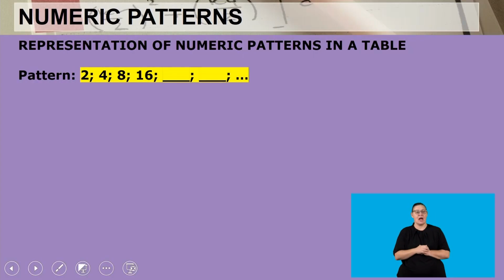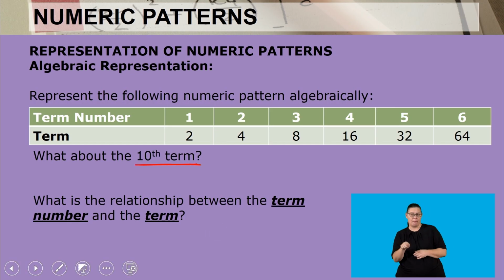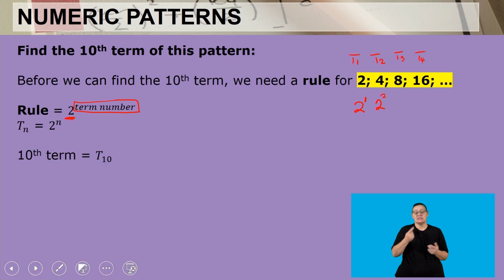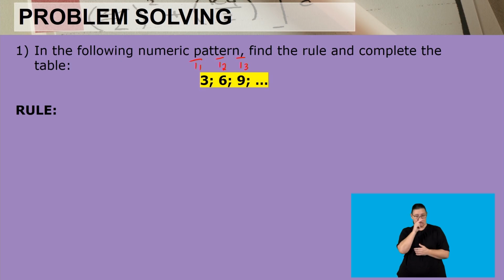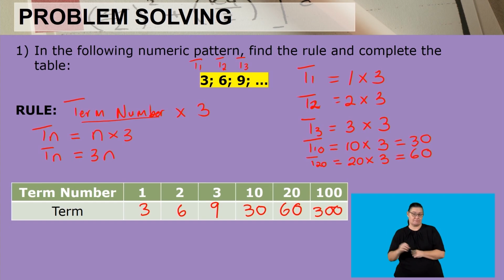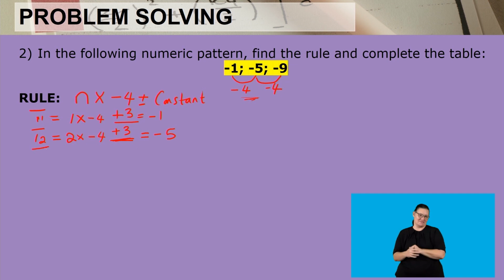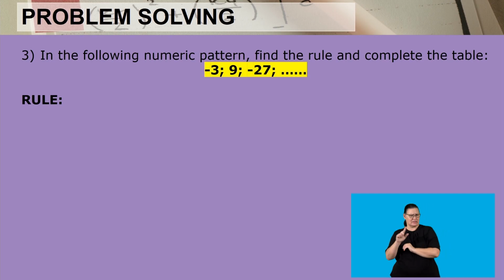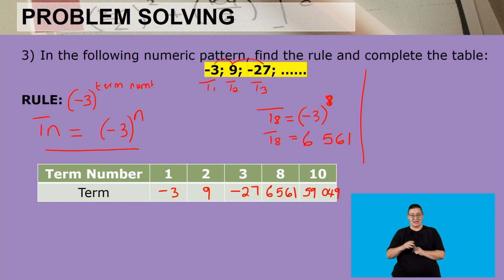Maths Grade 8 Lesson 4 Numeric Patterns Part 1 Seg 3